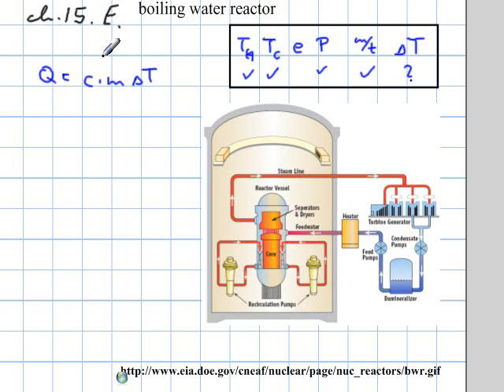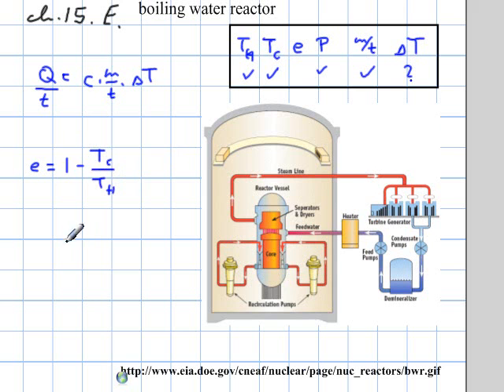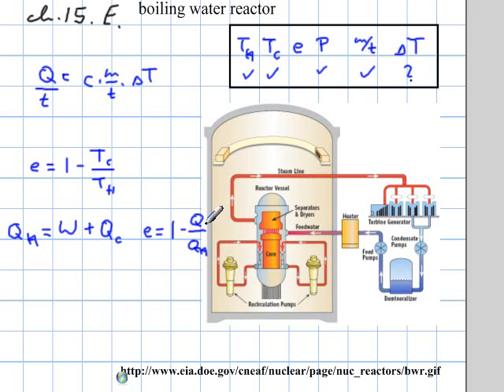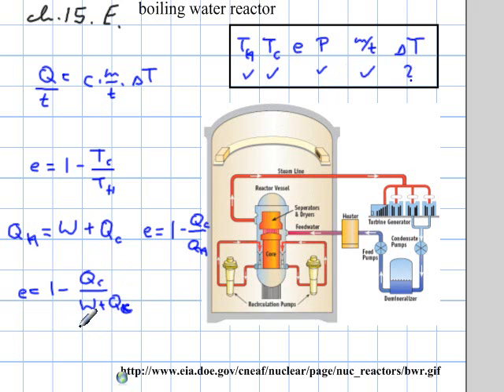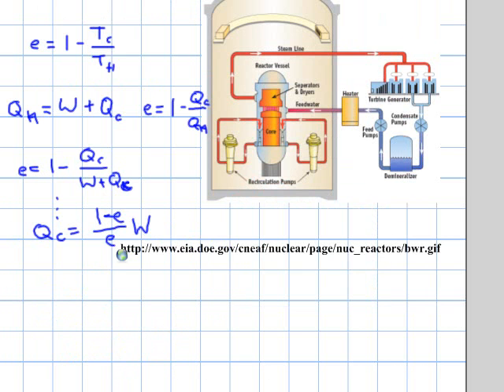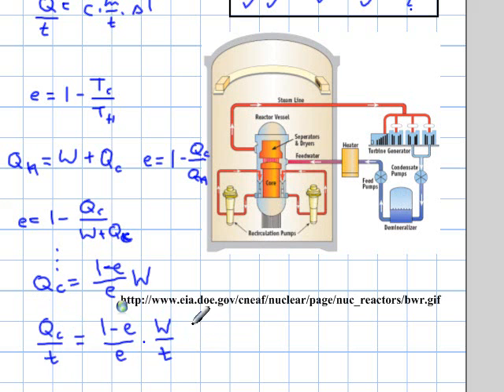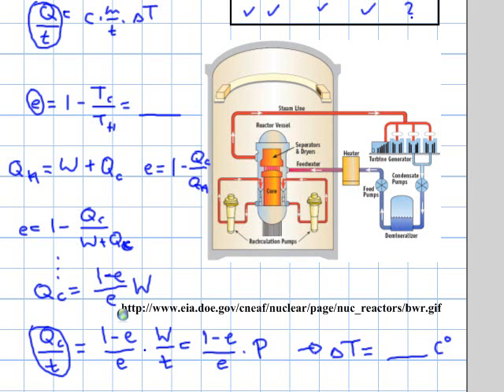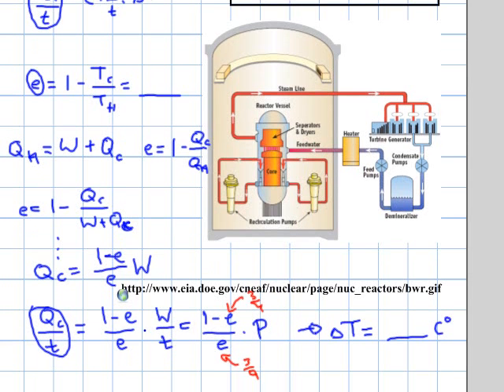Cutnell ch.15 problems E